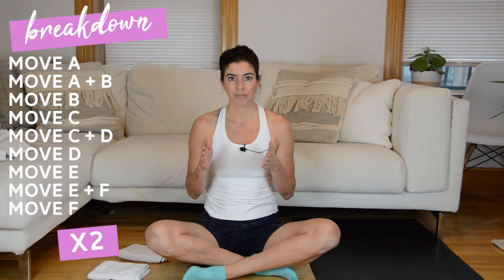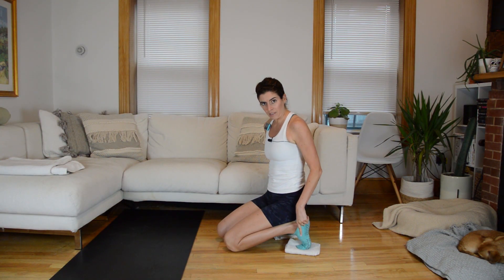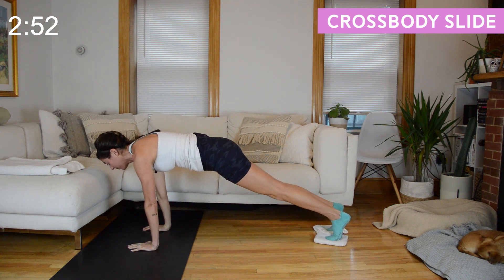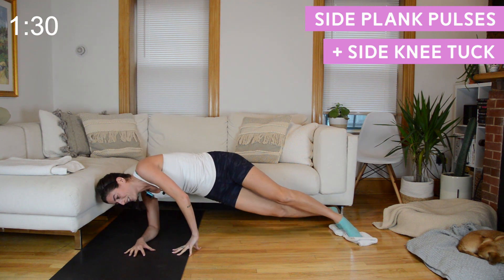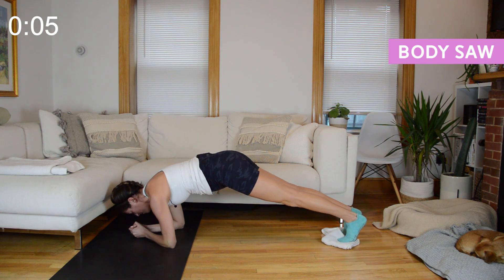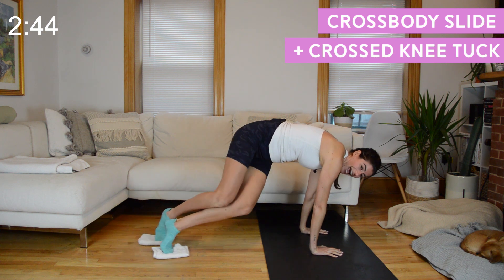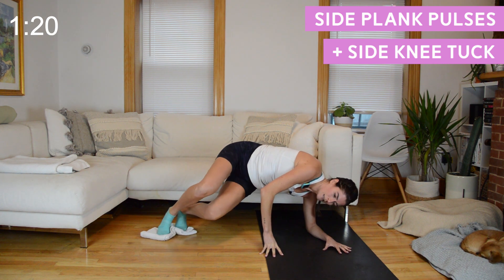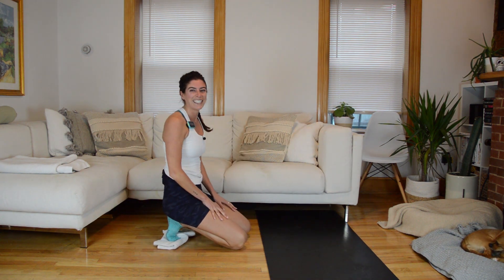Slider Core Challenge (7 Mins)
This slider plank challenge is broken up into two, three-minute sequences. The pattern for the sequence looks like this:

Don't worry if that seems confusing, it'll make sense when you watch the preview!

The goal is to get through the whole three minutes without stopping. You'll then rest for 60 seconds and repeat on the other side. If you need to modify, stop the video after each minute.

EQUIPMENT NEEDED
—Pair of sliders (you can also use dish towels if you have hard floors)

WORKOUT BREAKDOWN
See 1:43 for a preview of the exercises.
— Crossbody Slides
— Crossbody Slides + Crossed Knee Tucks
— Crossed Knee Tucks

— Side Plank Hip Pulses
— Side Plank Hip Pulses x2 + Side Plank Knee Tuck
— Side Plank Knee Tuck

— Pike
— Pike + Body Saw
— Body Saw

As with all workouts, make sure to warm up beforehand. I have two on my channel:

A proper cool-down is important, too! Take some time to stretch after this workout. I have one on my channel:

IF YOU LIKED THIS WORKOUT:
—4-min slider plank challenges using a tabata format: